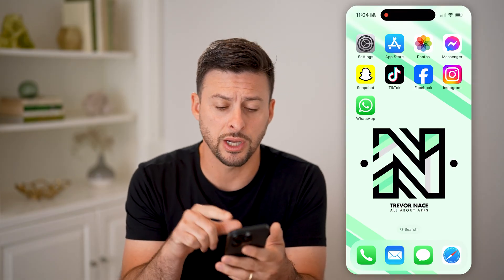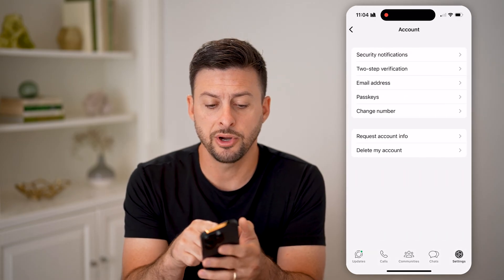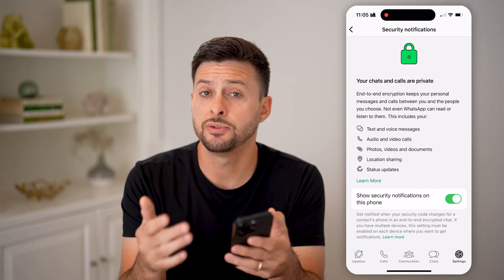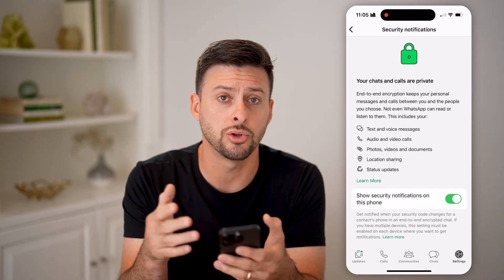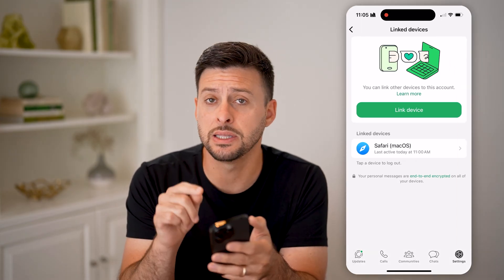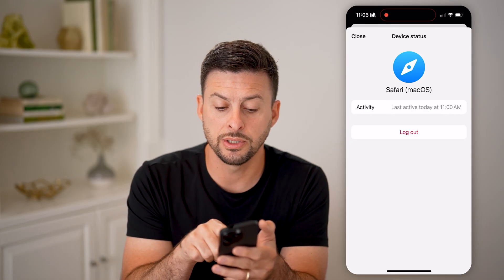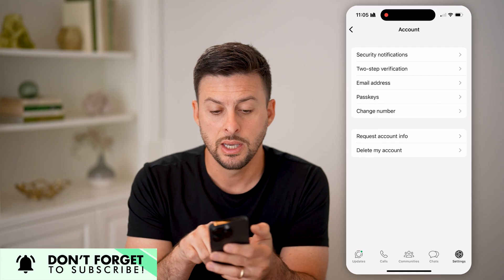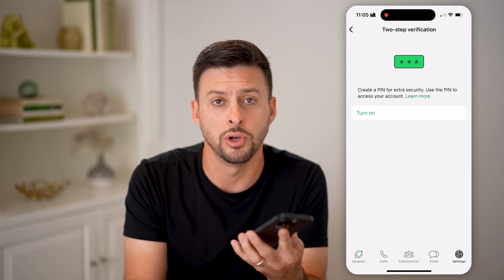How To Check WhatsApp Login Activity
Here's how to check account login activity on WhatsApp so you can see if there have been any unauthorized logins to your account.